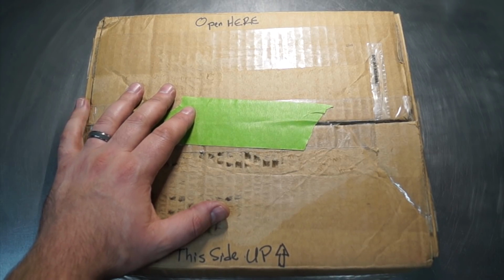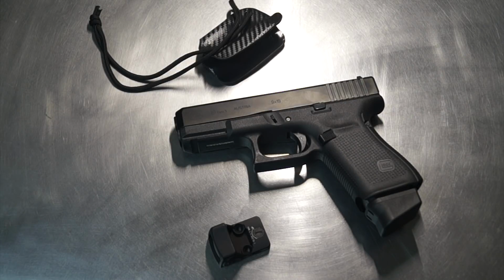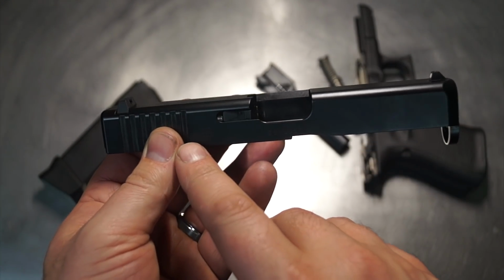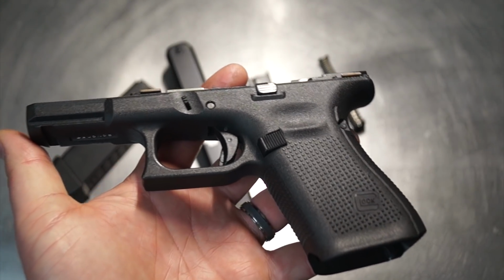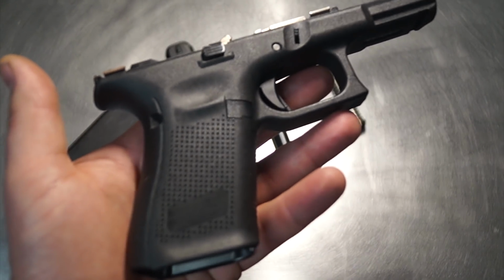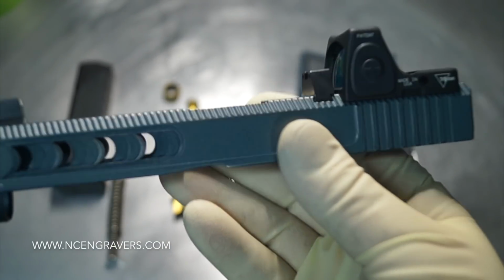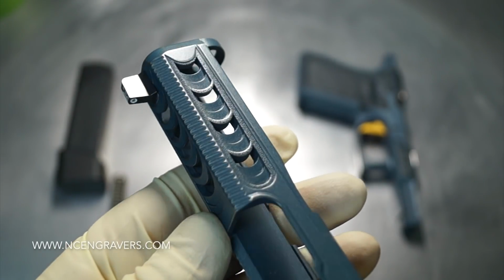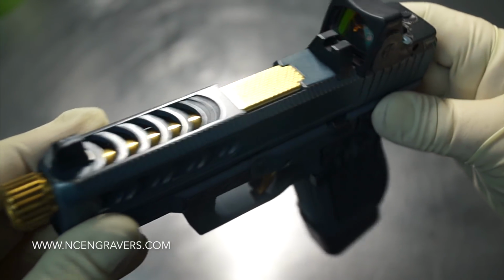NCEngravers.com - Glock 19 Gen 5 Laser Cut (Build of the Year)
Glock Gen 5 Laser Cut..